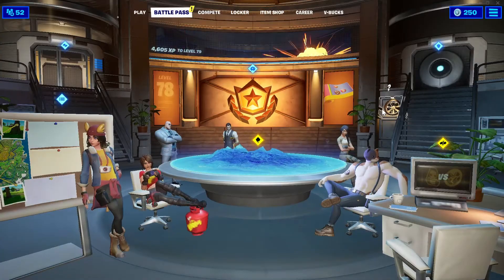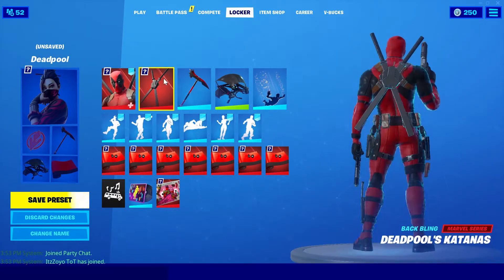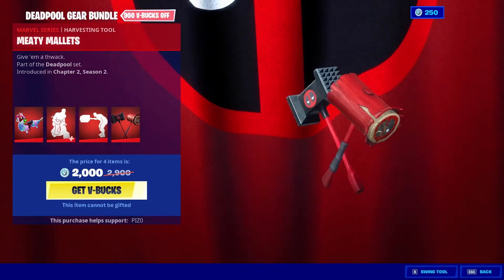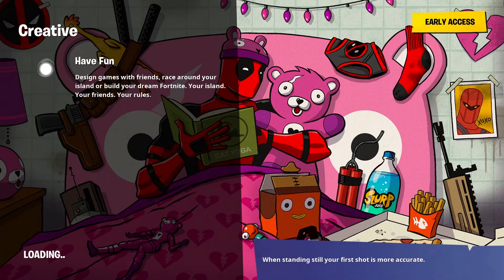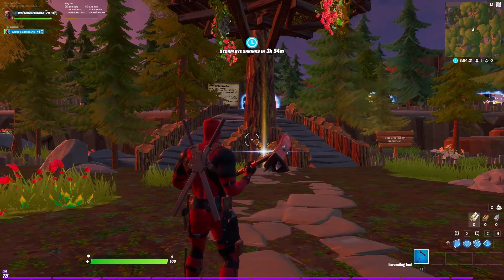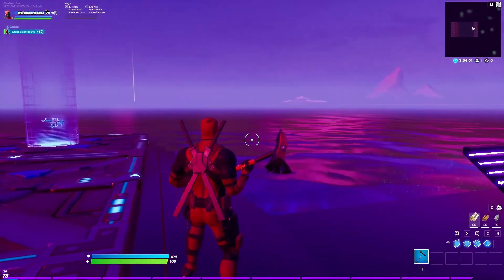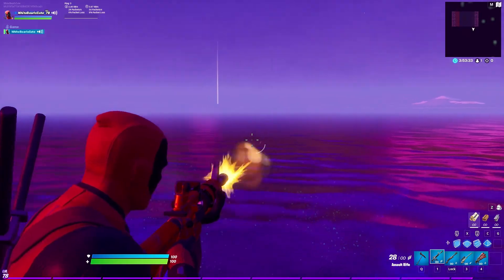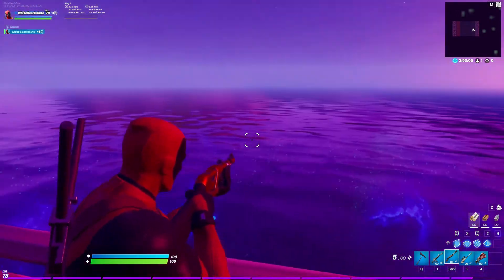Should You Grind For Deadpool? Fortnite Battle Royale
+ Get ready for the Easter montage arriving in just 2 weeks.